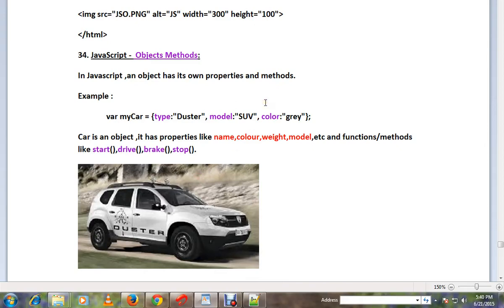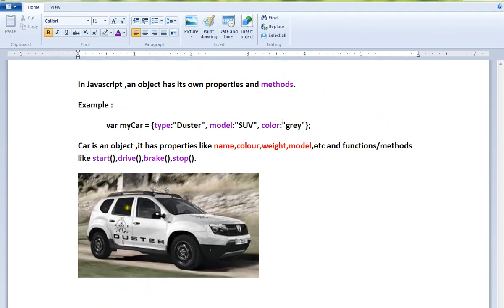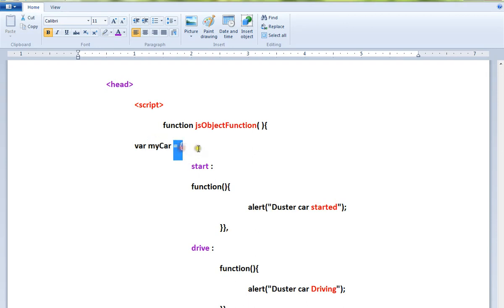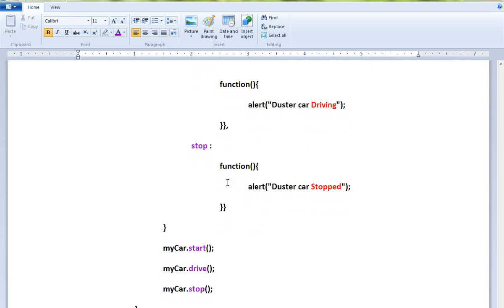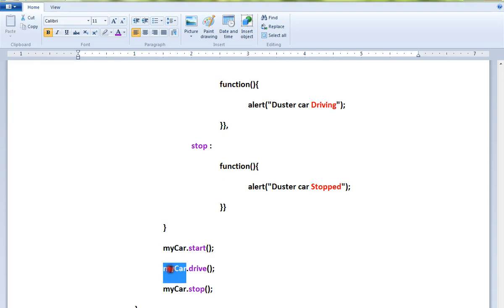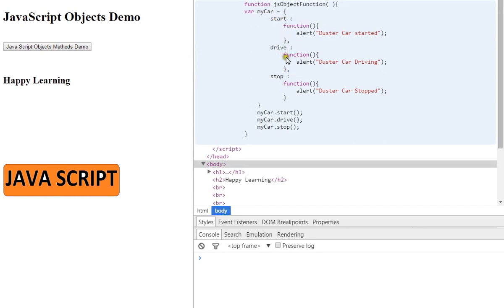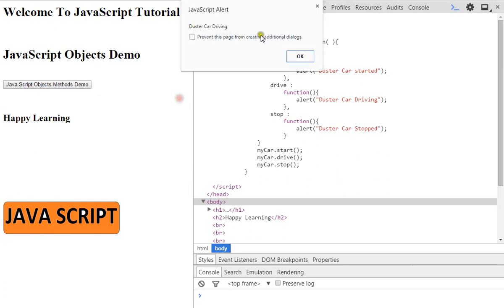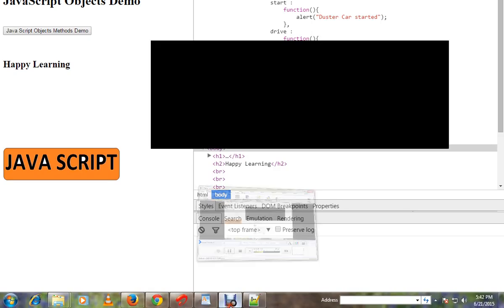HOW TO ACCESS A METHOD IN JAVASCRIPT OBJECT DEMO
to get notifications. HOW TO ACCESS A METHOD IN JAVA SCRIPT OBJECT DEMO

HOW TO ACCESS A METHOD IN JAVA SCRIPT OBJECT DEMO